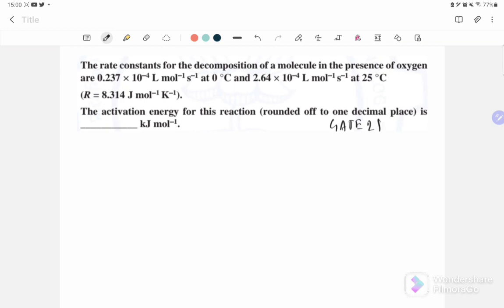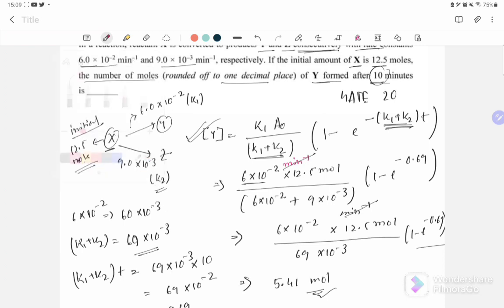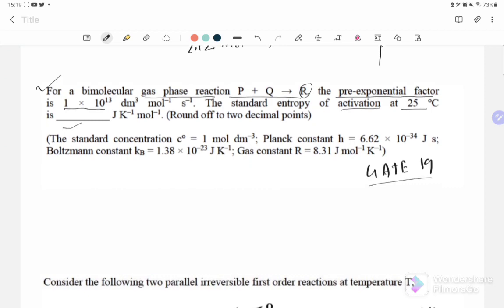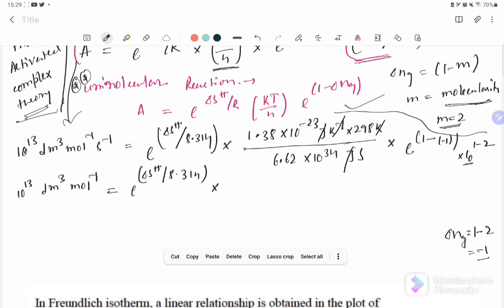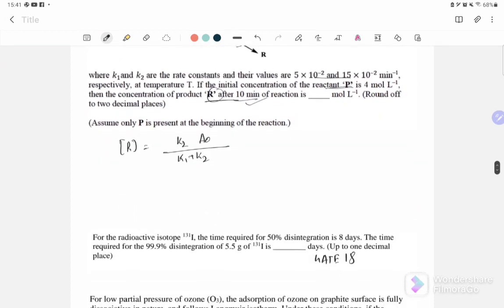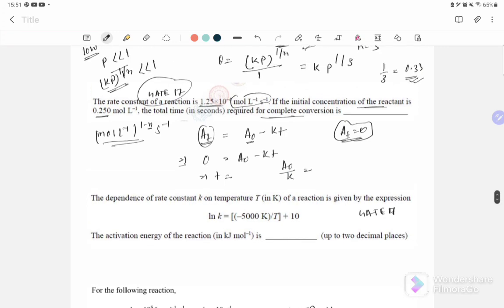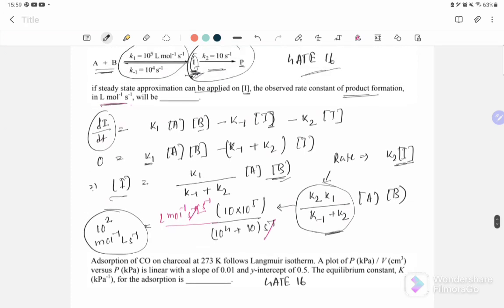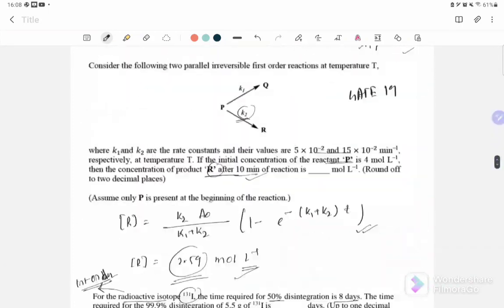Chemical kinetics Previous Year's GATE (2016 - 2021) Question Solved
In this video, we will solve the previous year's (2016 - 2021) questions GATE exam on Chemical kinetics. We will learn the concept behind the question as well. The video is helpful in understanding the level of questions that come from this topic in the GATE exam. Before watching this video you may watch my previous videos on JAM previous year's question on solid-state chemistry and chemical kinetics